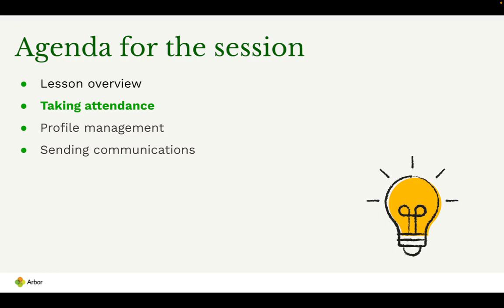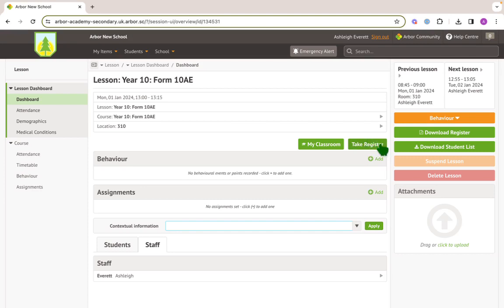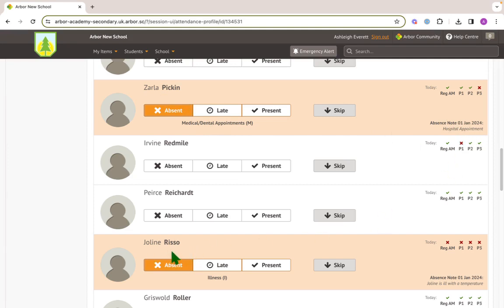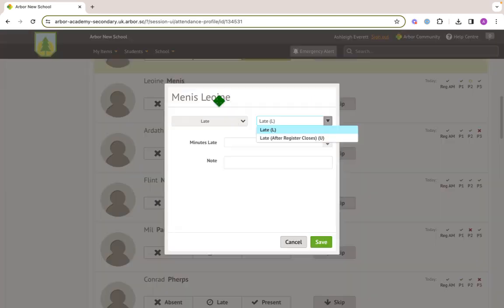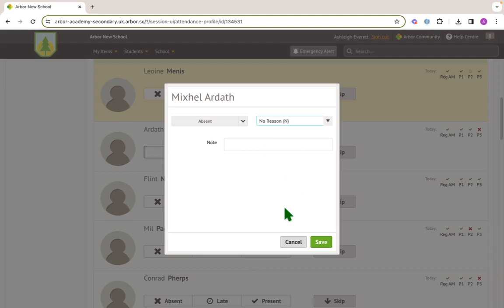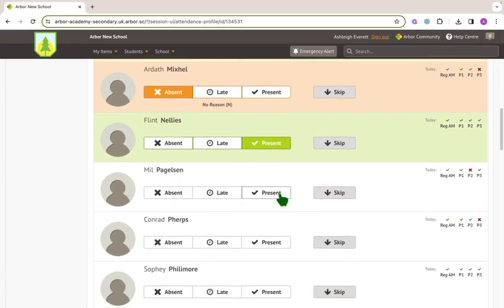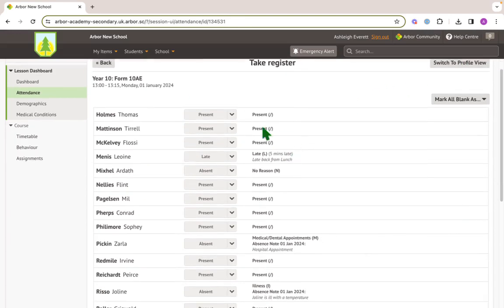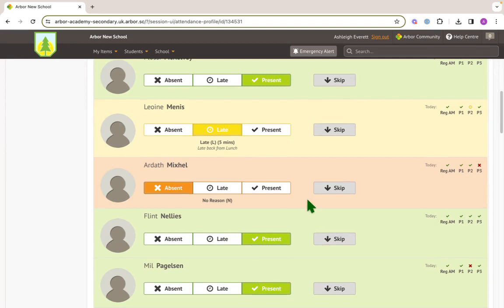Blackmoor Arbor Taking Attendance